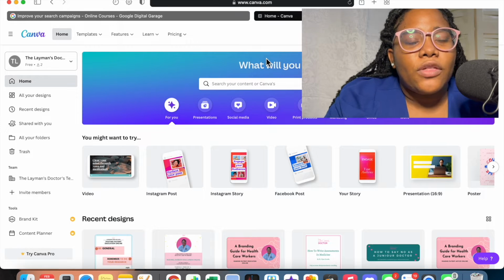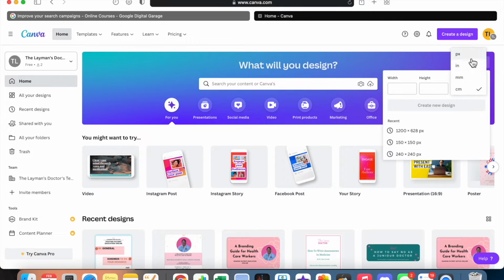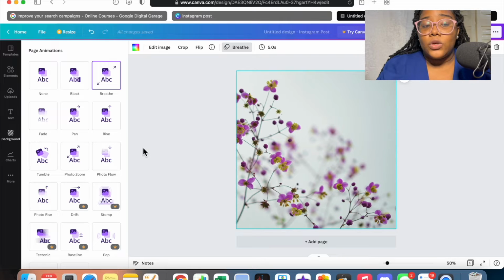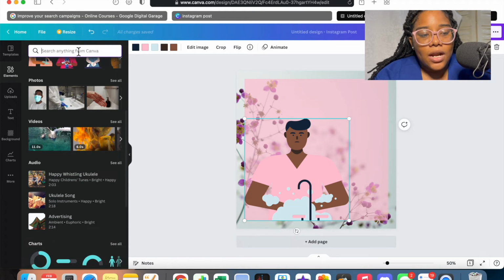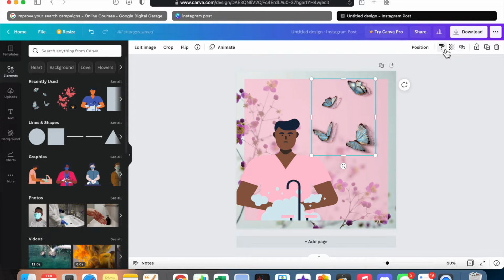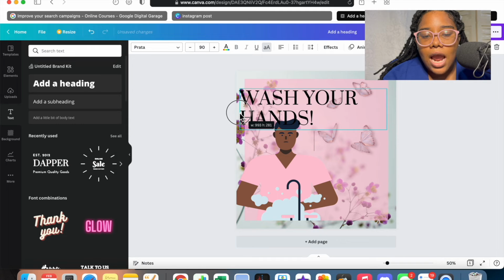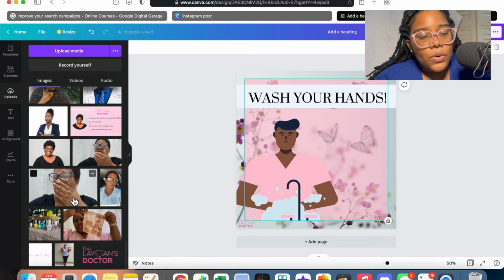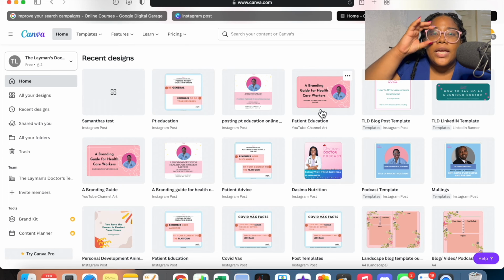Easy Tutorial On How To Use Canva For Beginners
The Layman's Doctor presents 'A Branding Guide For Health Care Workers' series aimed at health care workers interested in branding, marketing and social media use in their careers. This series covers topics from how to use various social media platforms, to appropriate language to use while posting and at all times keeping your target audience in mind.

In this episode 'Easy Tutorial On How To Use Canva For Beginners' Dr. Johnson goes through the free version of Canva which is easy to use and great for businesses, brands and individuals.

The Layman's Doctor was created in 2018 by Dr. Samantha C. Johnson, a Jamaican medical doctor. This holistic medicine brand is focused on bridging the gap between health care workers, patients and the health system.

Check out this twitter thread on 8 canvas hacks!

Camera: iPhone 13 mini
Audio recorded with: voice memos